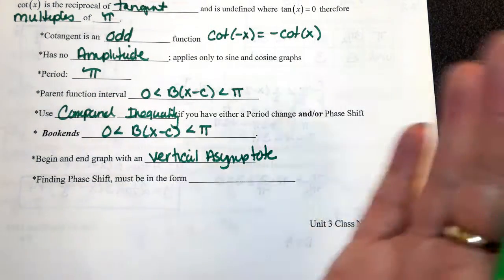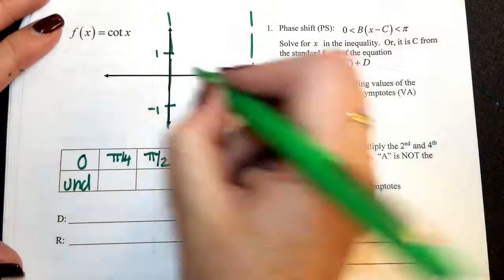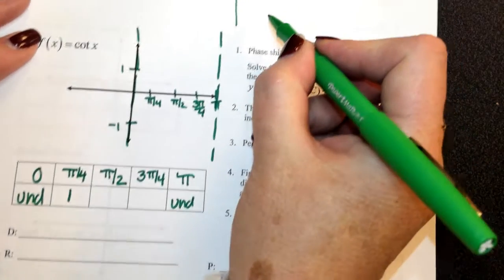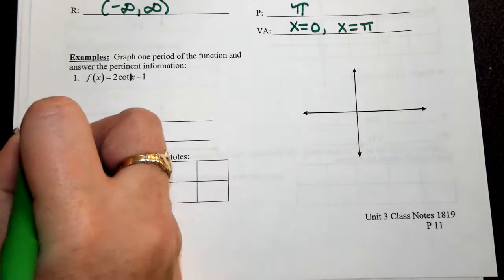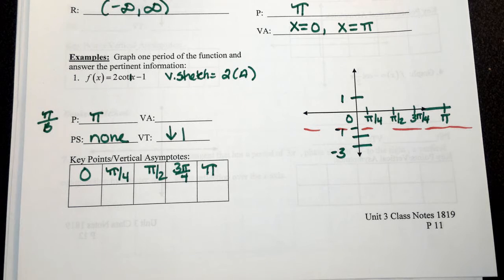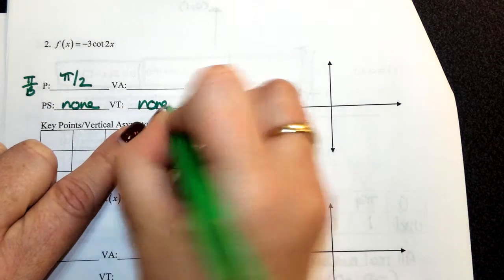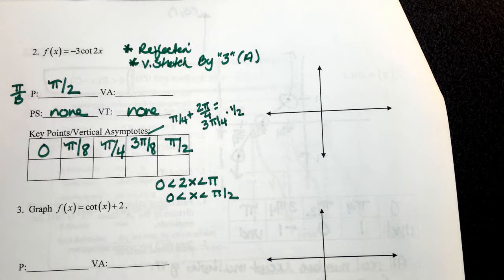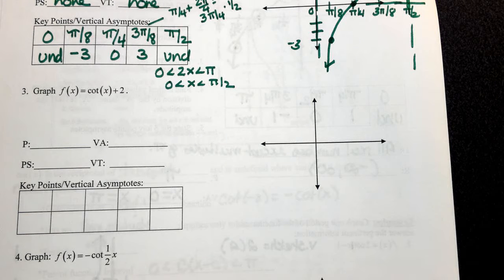3.3 Graphs of Cotangent